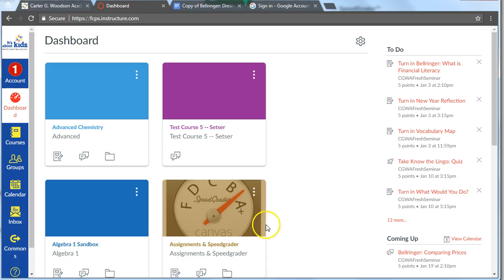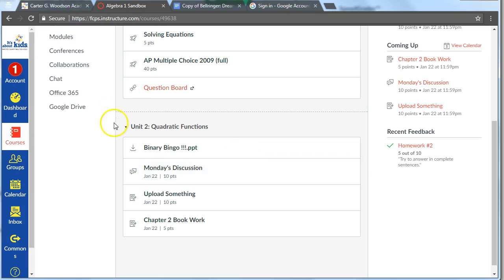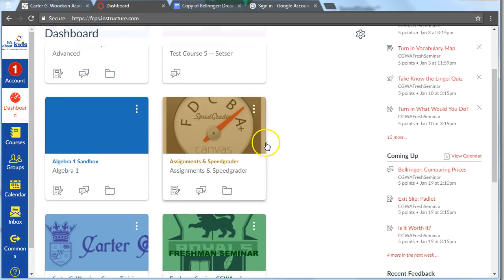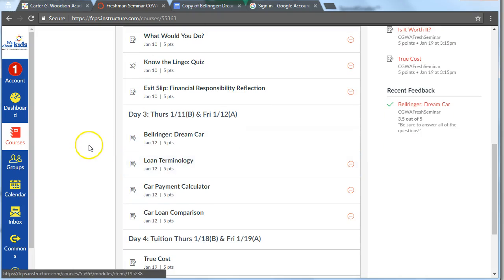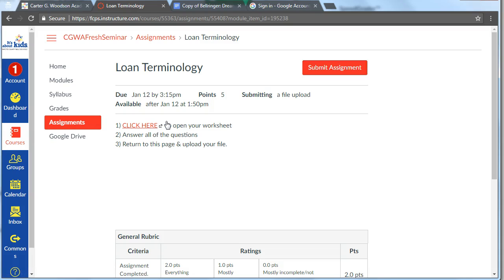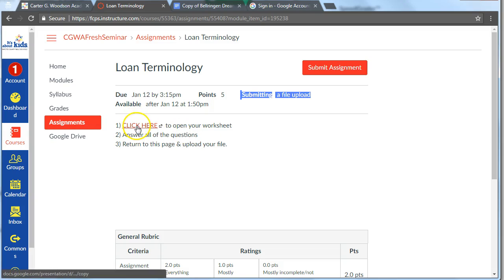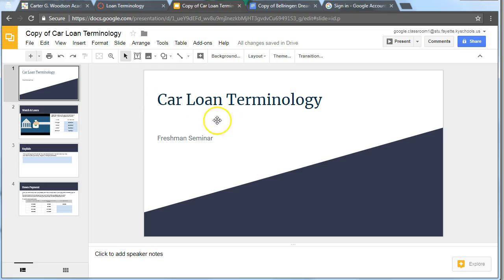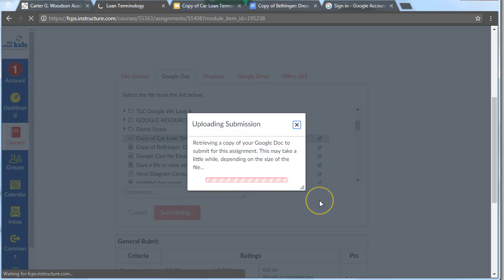Canvas Parent Guide 4: Submitting Assignments